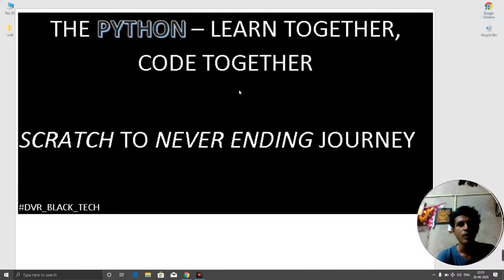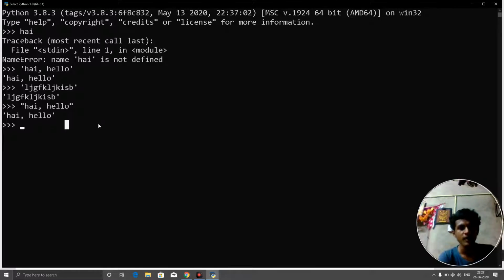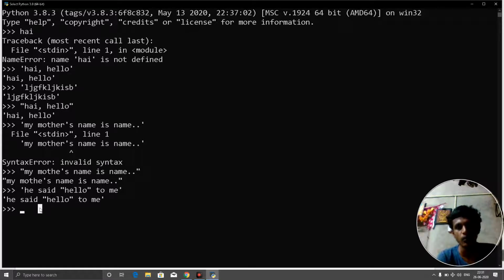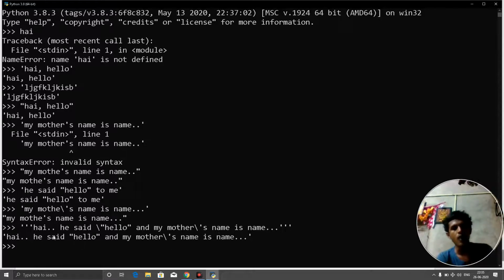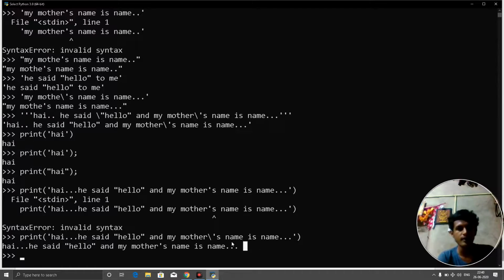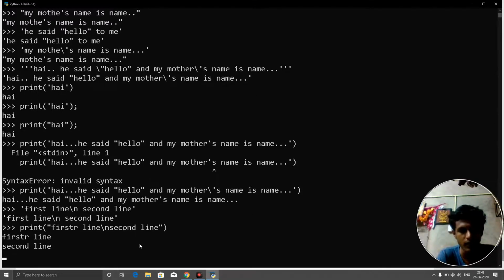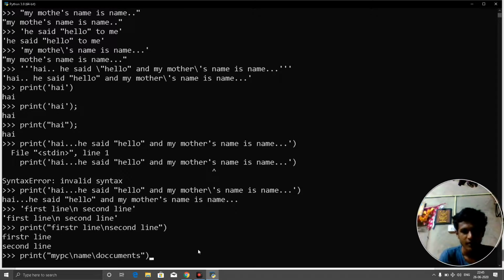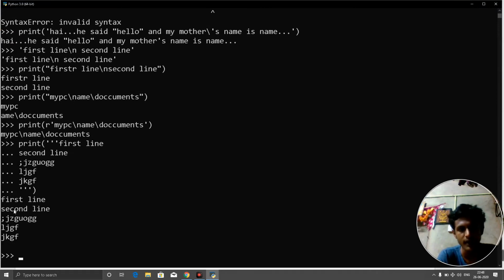python 2 String Basics